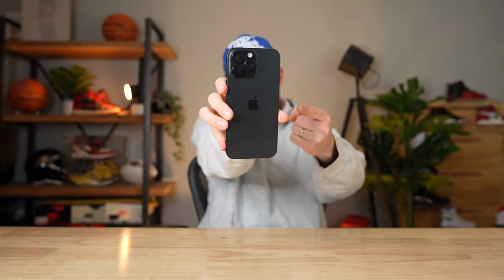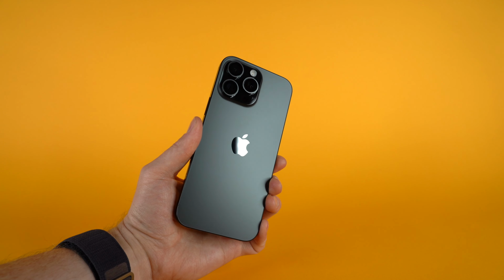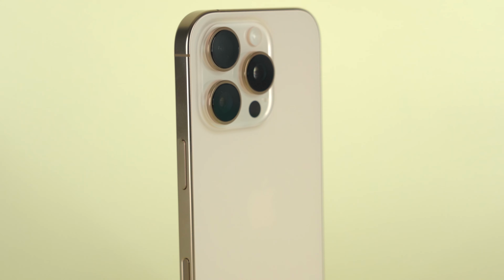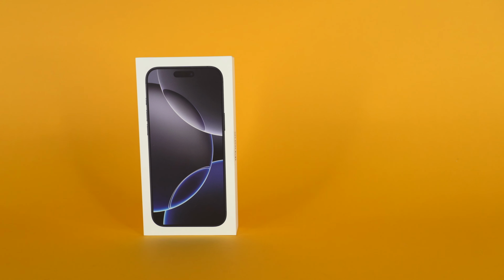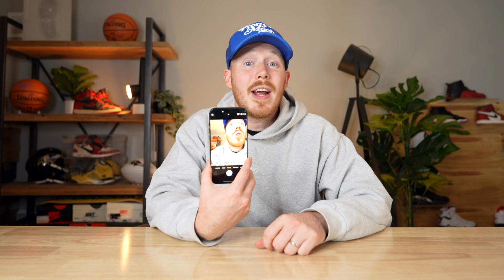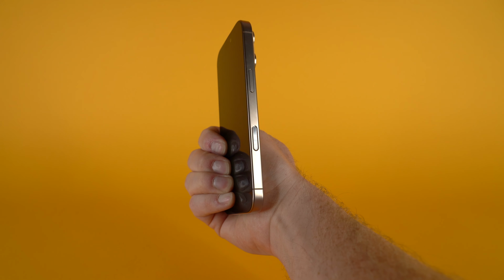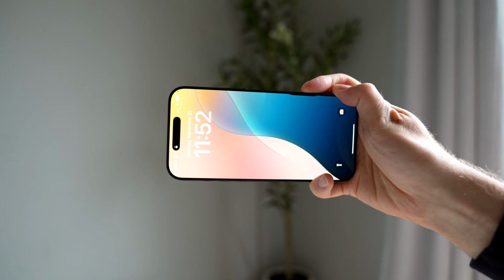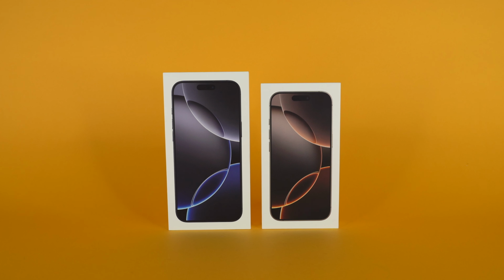Is The Apple IPHONE 16 Pro or Pro Max WORTH IT?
Is the Apple iPhone 16 Pro and Pro Max Worth It in 2024 going into 2025? Should you buy the Apple iPhone 16 Pro Max? Should you buy the Apple iPhone 16 Pro? Find out in my review of the Apple iPhone 16 Pro and Pro Max!

Seth Fowler
141-I Rte 130 S,
# 383